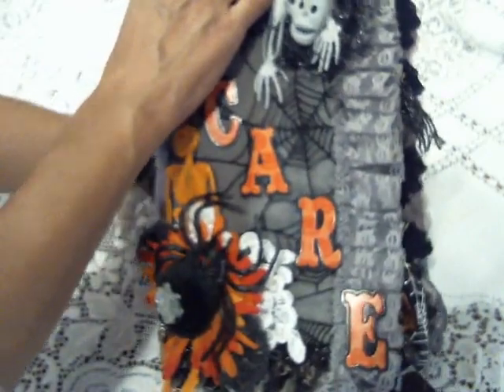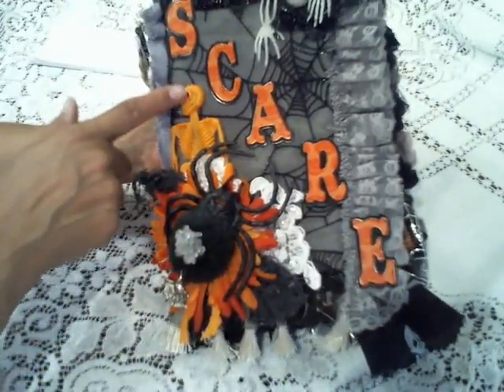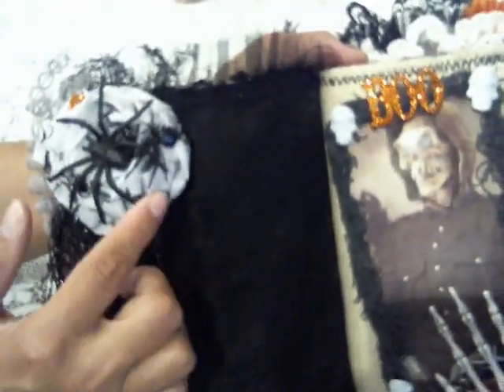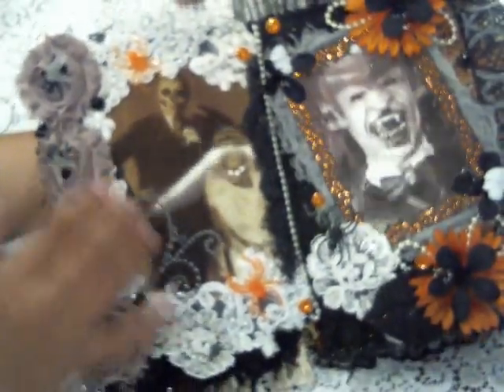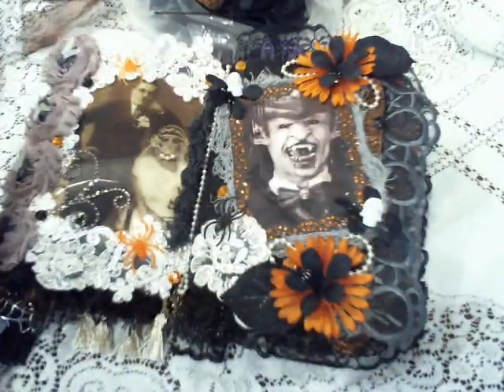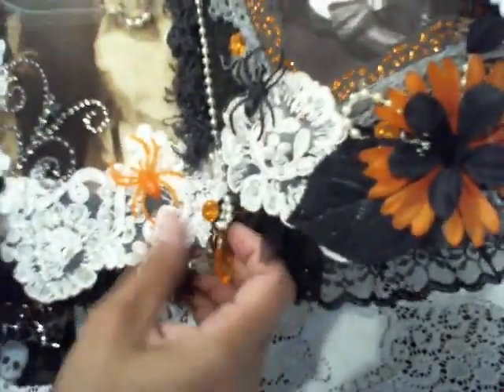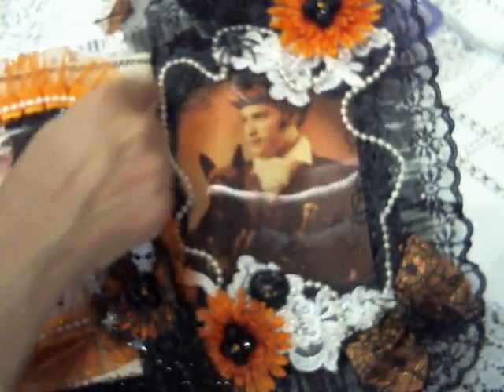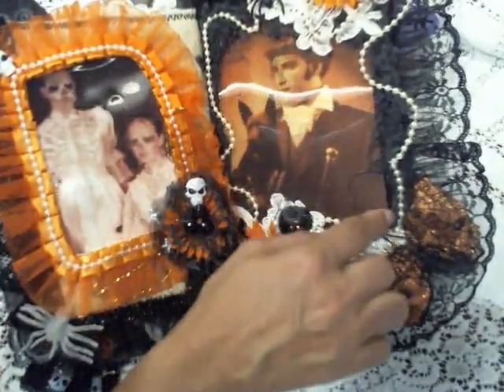Halloween lace book for Nery